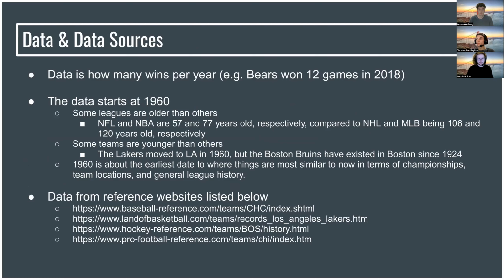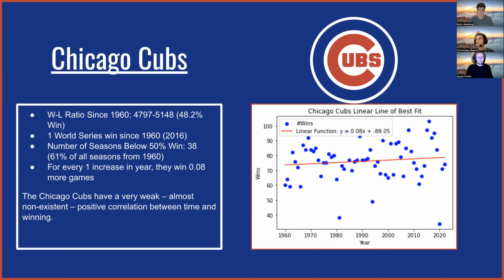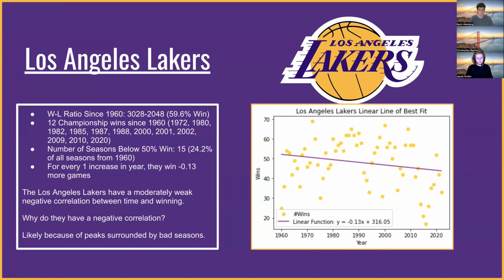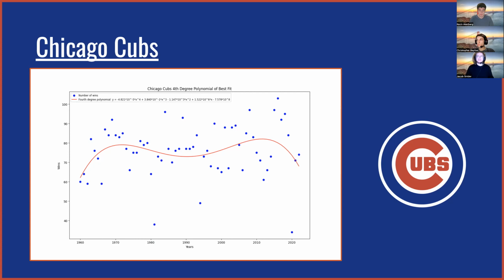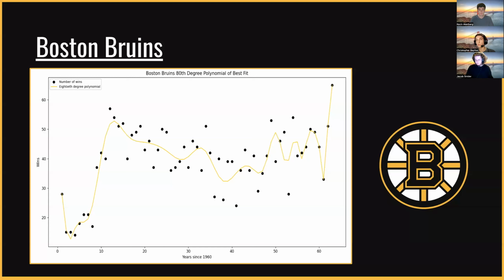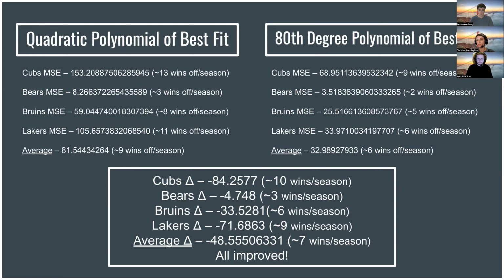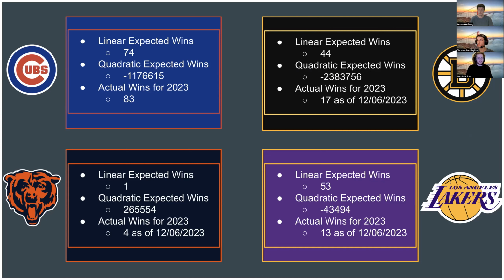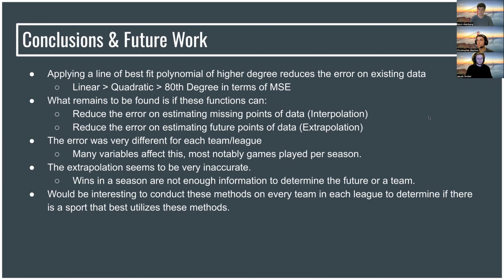Linear Regression & Lines of Best Fit for Wins of Selected Professional Sports Teams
Numerical Analysis I presentation discussing various lines of best fit and their respective accuracies for various sports team win data.